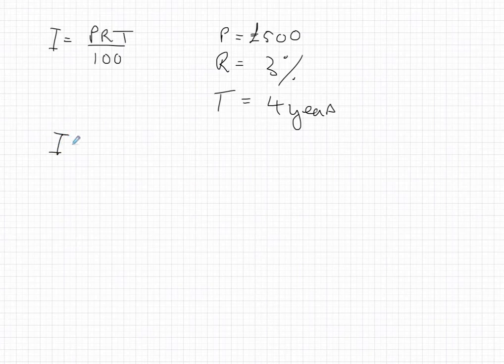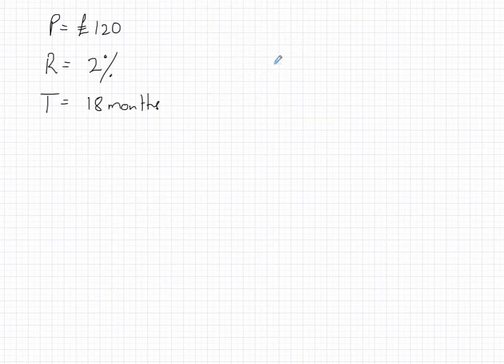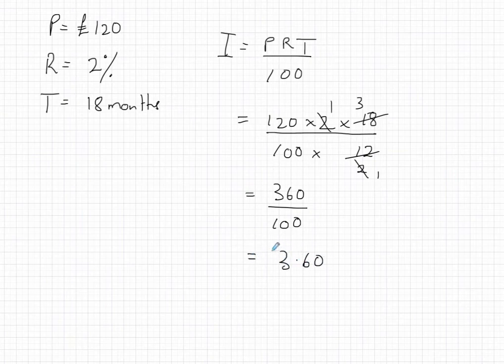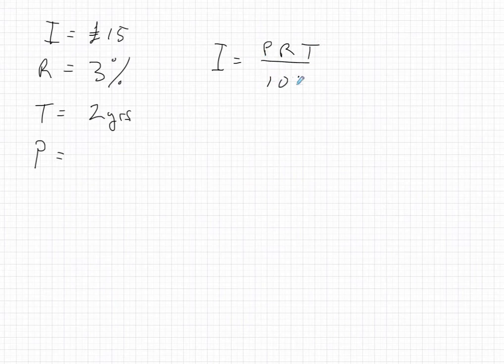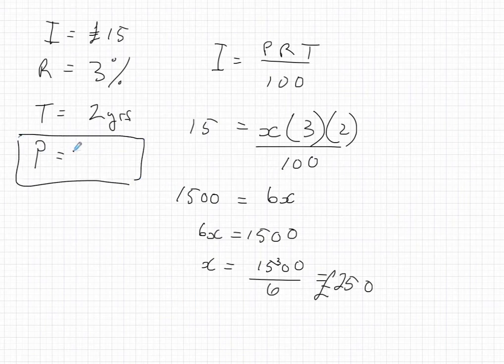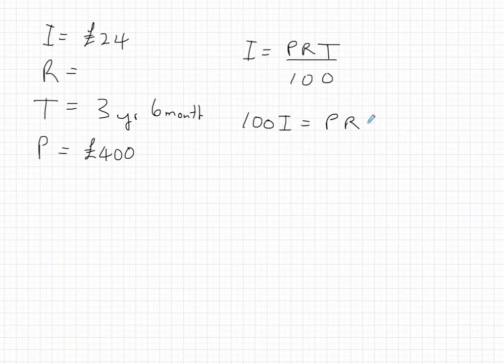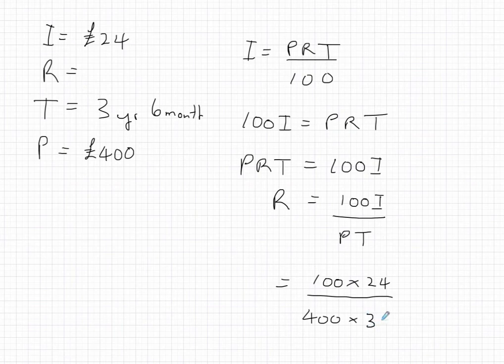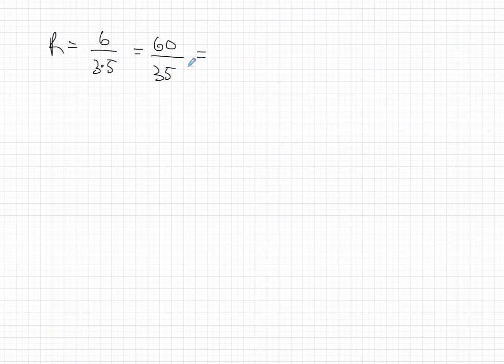Simple Interest 15 November